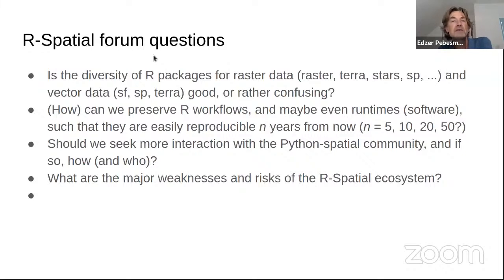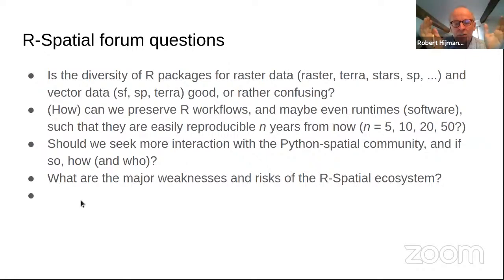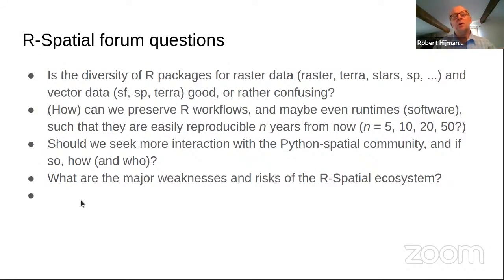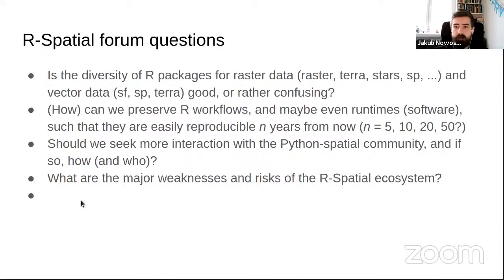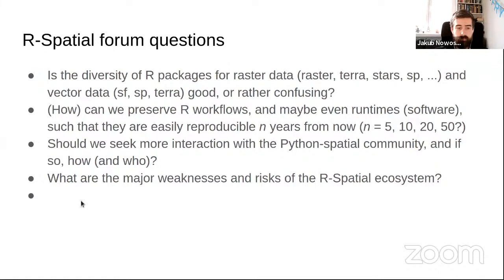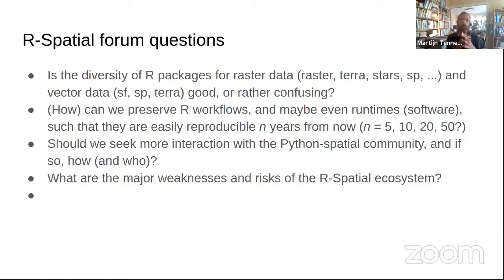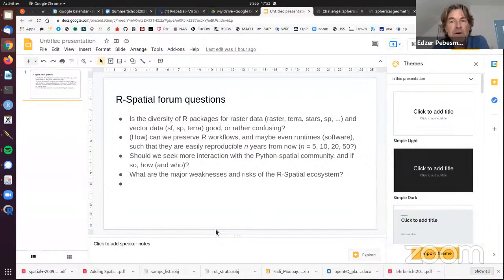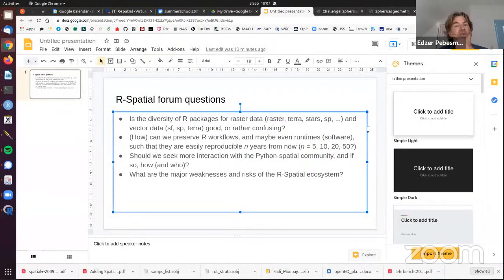OpenGeoHub Summer School 2021 Day 3 - September 3 - Block 2